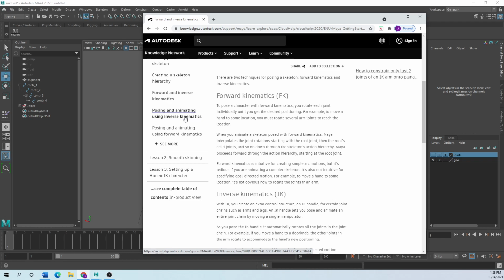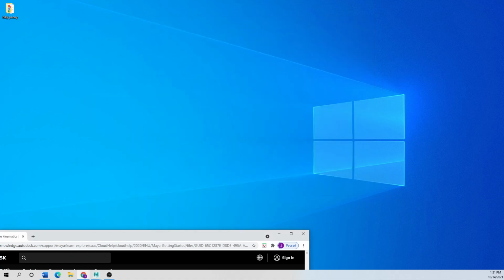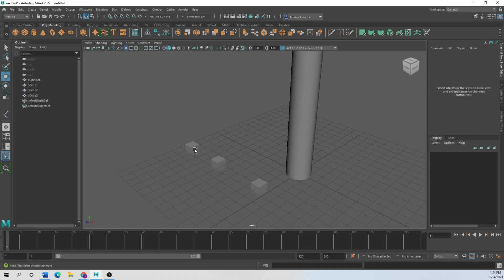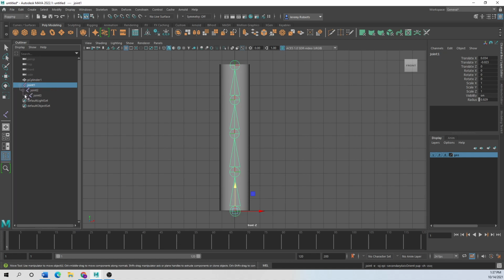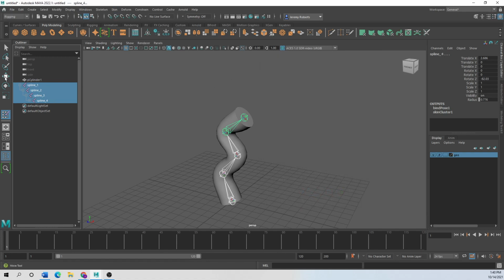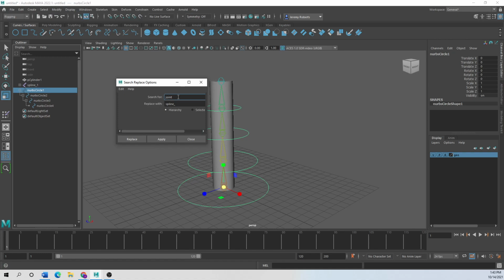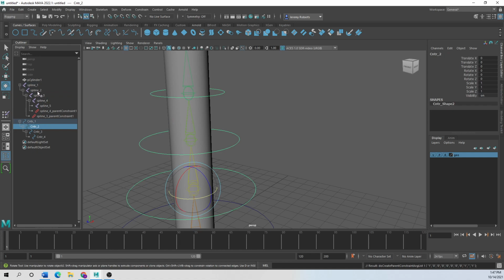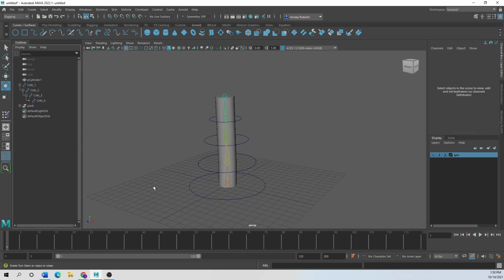Rigging Introduction. Creating joints and controllers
How to add a set of joints to a piece of geometry and add controllers through parent constraints.

Here is the link on Forward Kinematics and Inverse Kinematics-